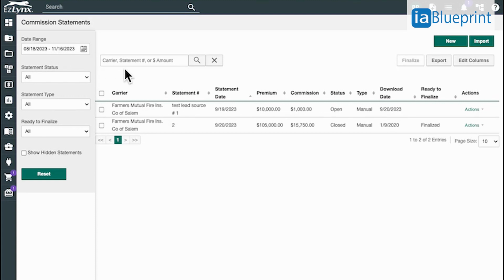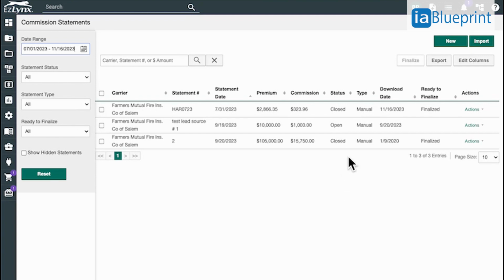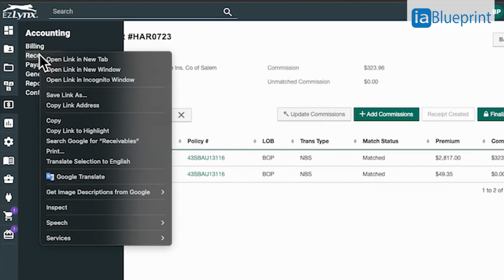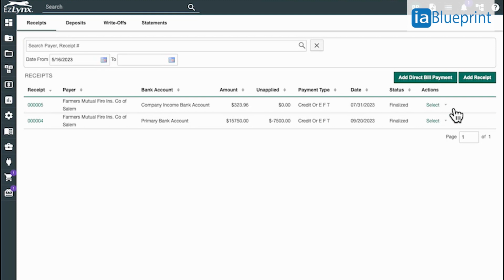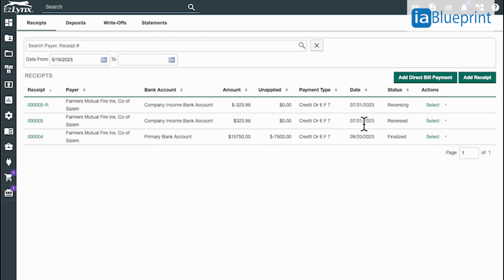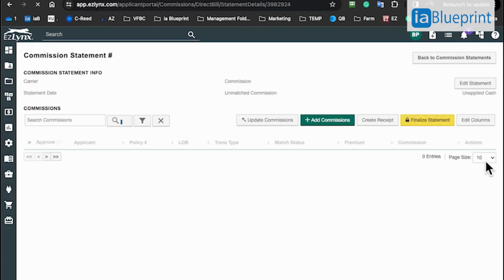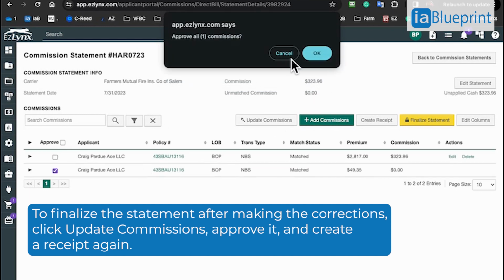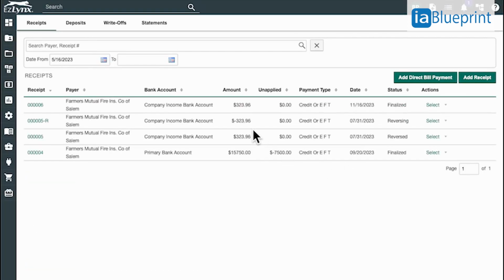EZlynx Commissions Setup - How To Re-Open a Finalized Statement & Reverse a Receipt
Welcome to our comprehensive tutorial on EZLynx Commissions Setup, focusing on how to re-open a finalized statement and reverse a receipt. This video is a must-watch for insurance agencies and professionals who use EZLynx to manage their commission processes. We start by guiding you through the steps to safely and effectively re-open a finalized statement in EZLynx, ensuring that your financial records remain accurate and up-to-date. Then, we delve into the process of reversing a receipt, a crucial task for correcting any errors in your commission entries. Our clear, step-by-step instructions make it easy to follow along, even if you're new to EZLynx. We also share helpful tips and best practices to avoid common pitfalls. Whether you're rectifying a simple mistake or adjusting entries for more complex scenarios, this video will empower you to handle your commission management tasks with confidence.